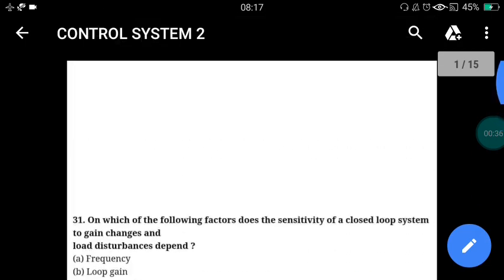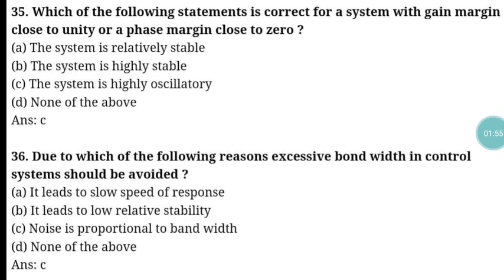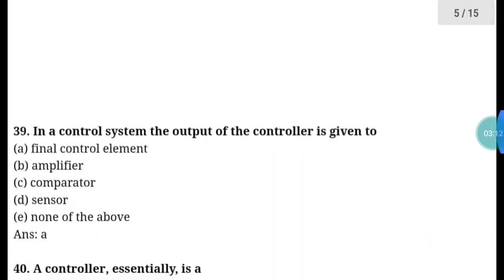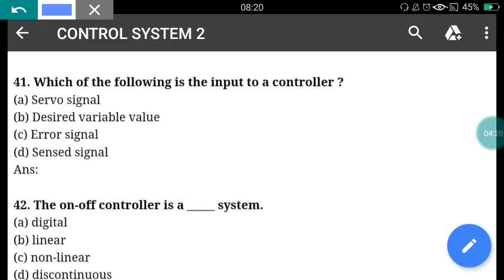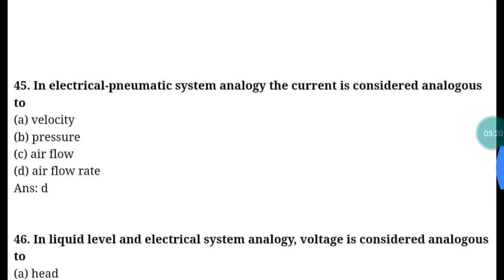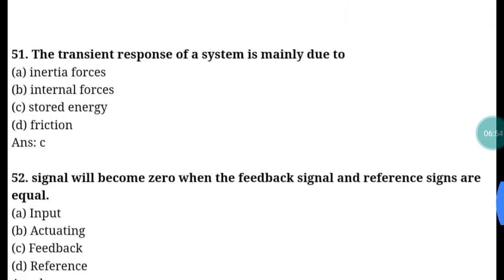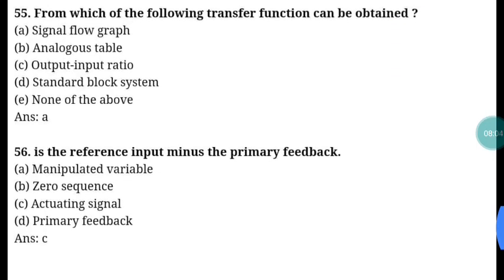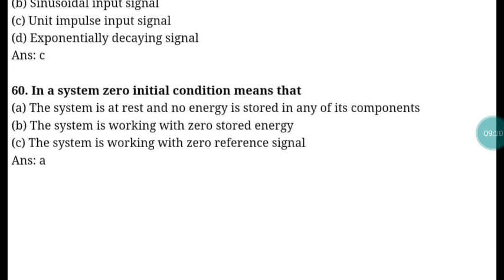MAHADISCOM JE 2019-IMP Objective Questions on.control system Part 2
You can join our whatsapp group by clicking below link